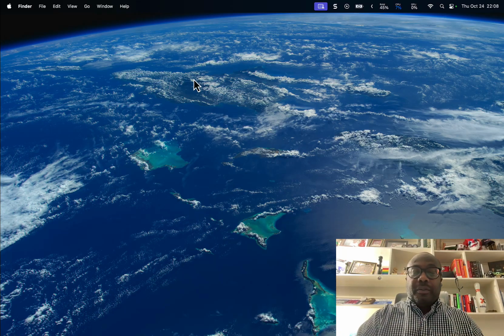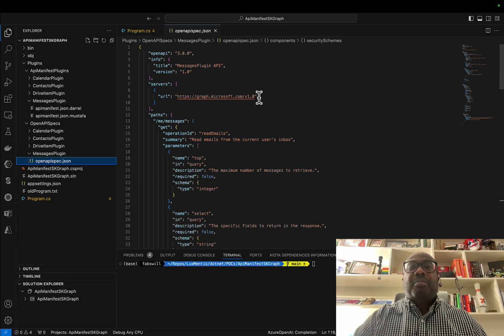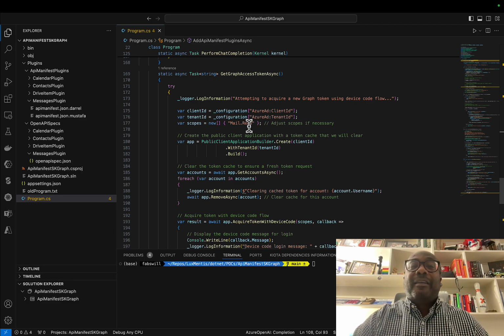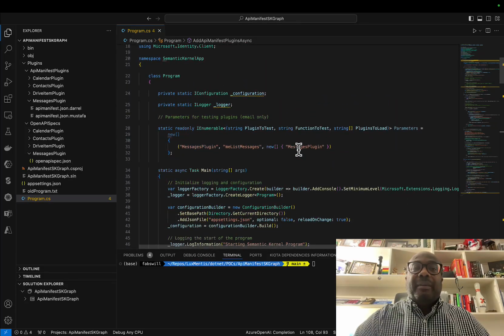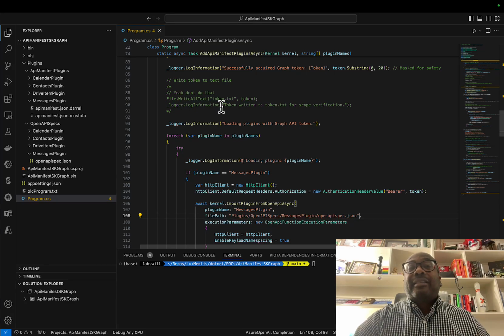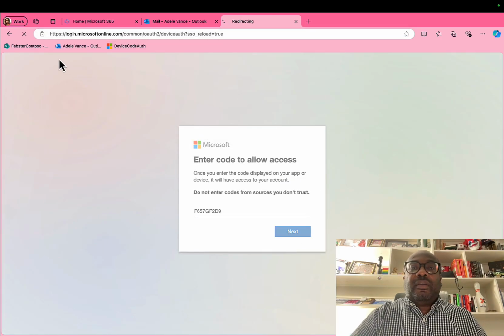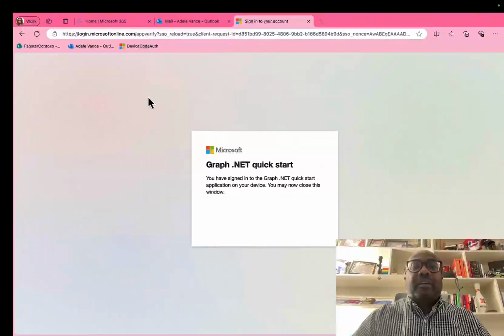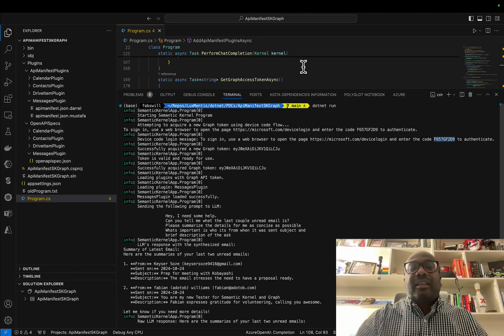Auto-Invoke Microsoft Graph API with Semantic Kernel and OpenAPI Spec | No Code, Just AI Prompts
In this video, I show you how to unlock the power of APIs without writing a single line of code! 🚀

Using Semantic Kernel and an OpenAPI spec tuned for Microsoft Graph 📧, we load the API as a plugin and let AI decide which methods to call based on simple prompts. 💡 No coding needed — just point to the API description, and Semantic Kernel does the rest! 🔄

Plus, we’re using OAuth for secure authentication 🔐.

Watch how AI-driven development makes API integration easier than ever! 🤖✨